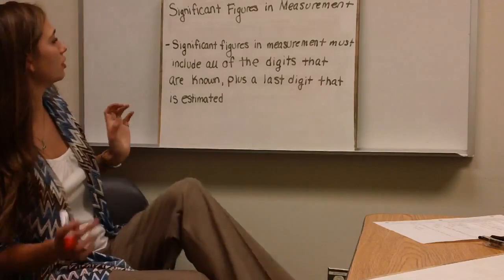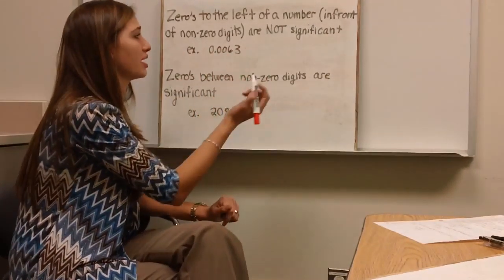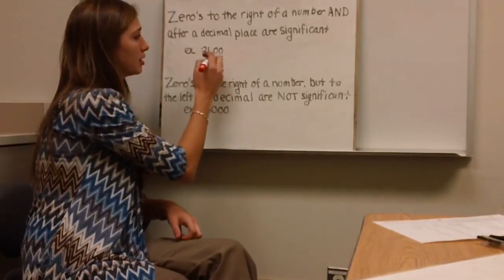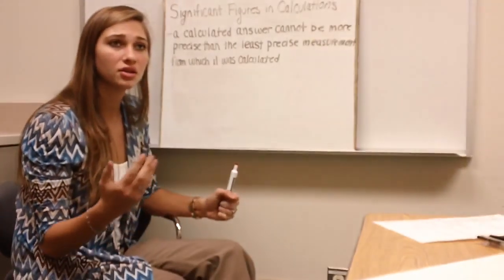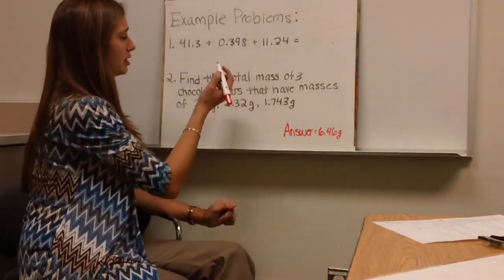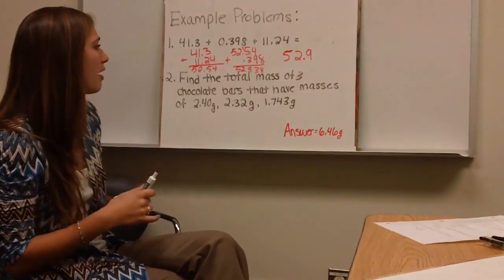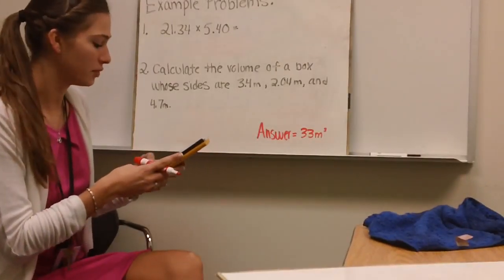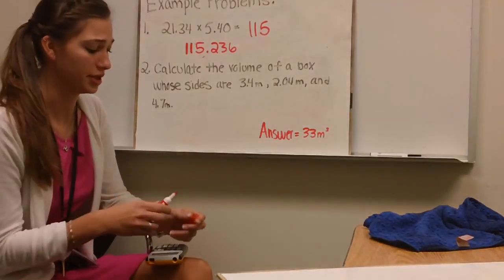Significant Figures (oldest)